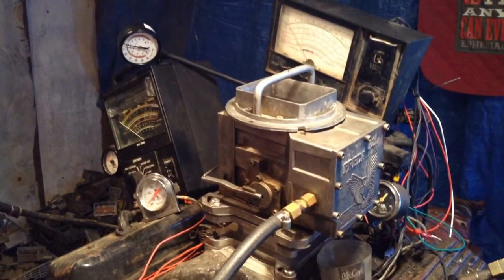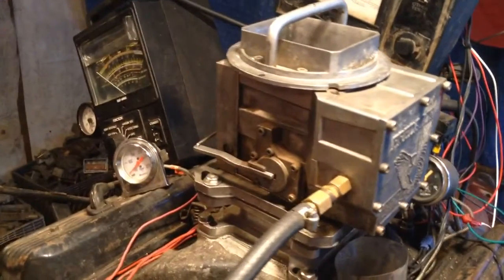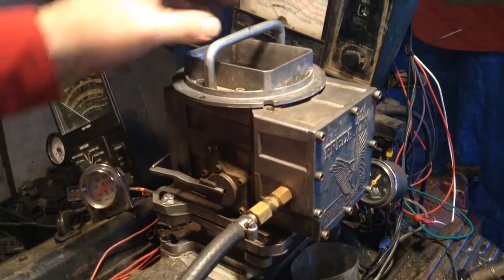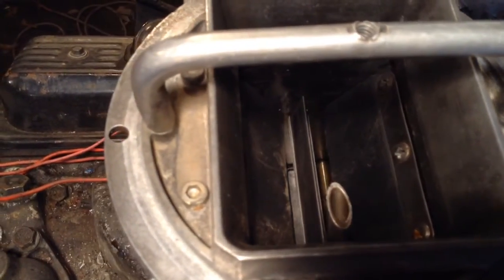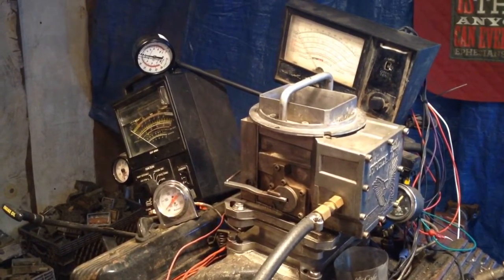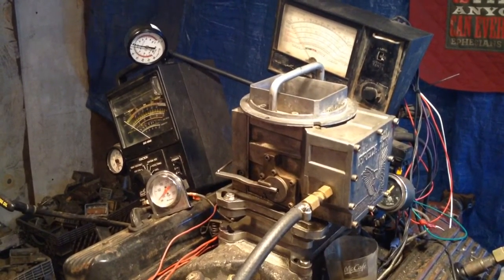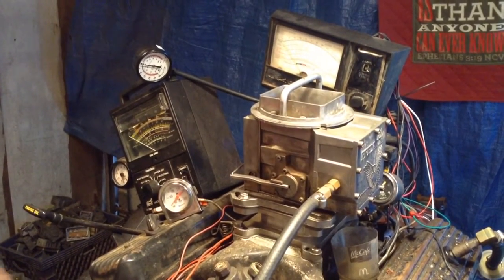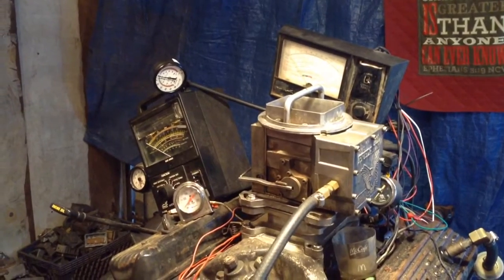Mark predator number 2 part b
This is the second video for marks second predator.